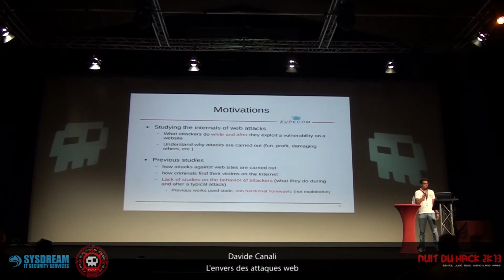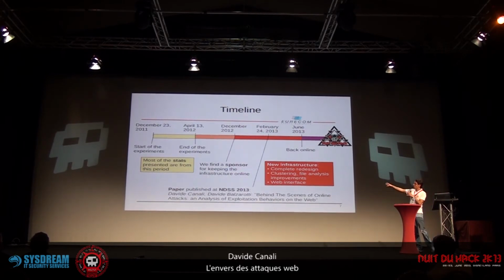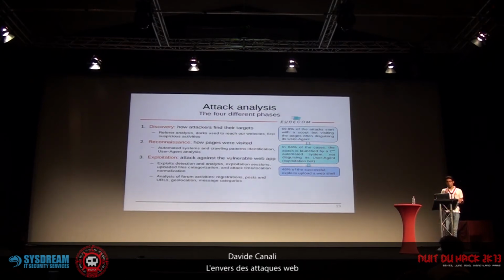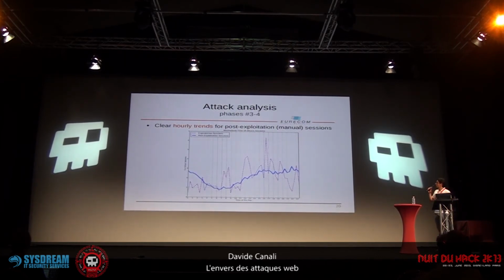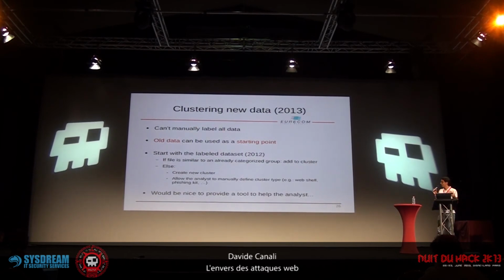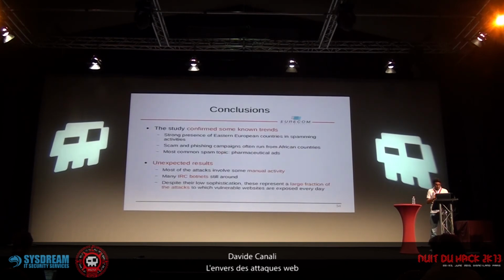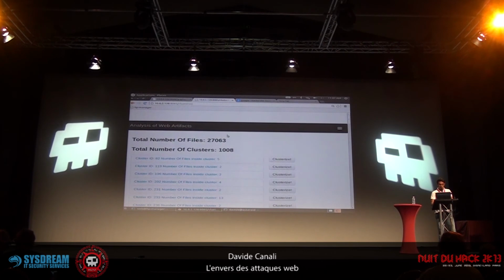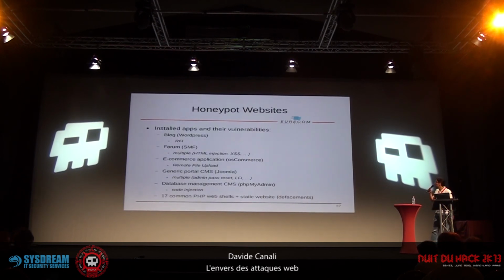Davide CANALI - Behind the scenes of web attacks [EN]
Davide Canali,

Est actuellement candidat comme Ph.D. au sein du groupe systèmes et réseaux de sécurité EURECOM (France) et il est membre du Laboratoire international de réseau de sécurité.

Titulaire d'un BSc et d'un MSc en science informatique, chacun de l'Université de Bologne, ses sujets de recherche inclus le Web, la sécurité des réseaux et l'analyse des malwares.

Avant de rejoindre EURECOM en tant qu'étudiant doctorant, il a travaillé pendant un an en tant qu'interne au laboratoire de sécurité informatique de l'université de Californie à Santa Barbara.

Davide a été actif dans le milieu de la sécurité informatique pendant plus de sept ans et ses travaux sur la détection des malwares et des attaques web ont été présentés à chaque académie et à des conférences privées ou internationalement connues sur la sécurité informatique.